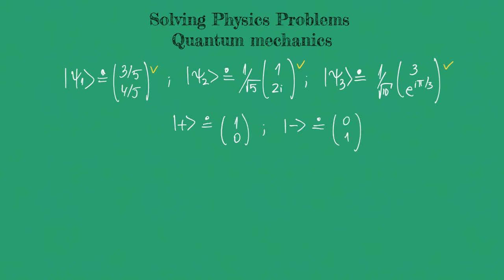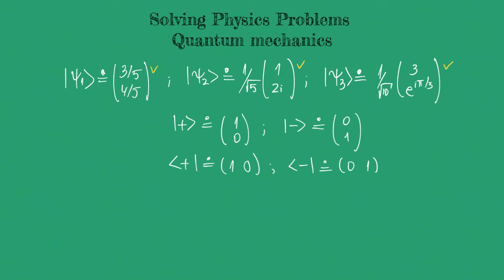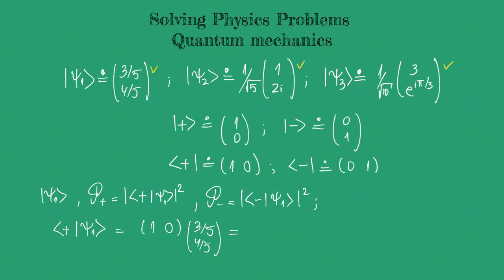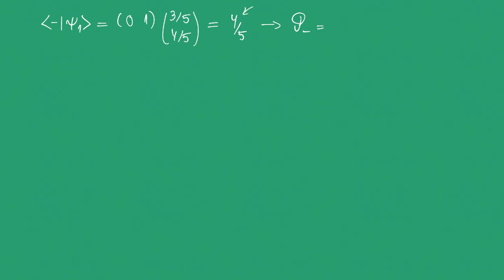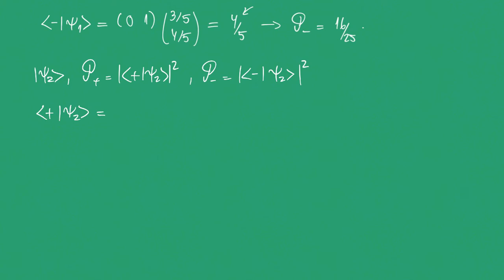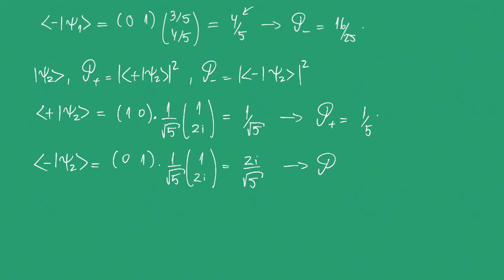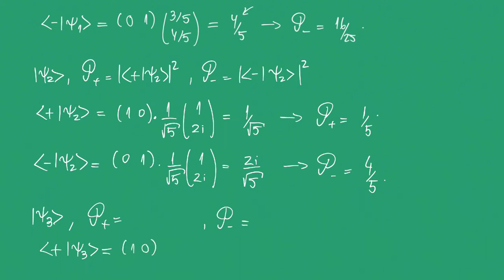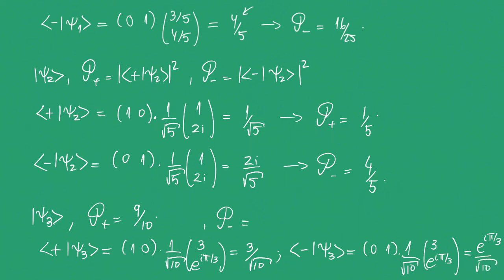Bra-ket notation - Probabilities via Matrix notation (Part 4)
In this video, you'll find out how to compute probabilities via matrix notation using Bra-ket notation (Dirac notation). Three simple examples are covered that will give you an idea of how it works.

You can also check the first and third parts out.